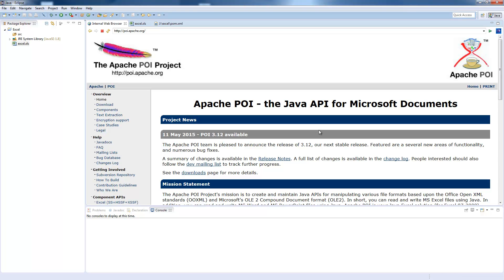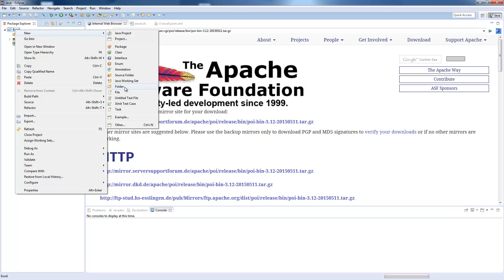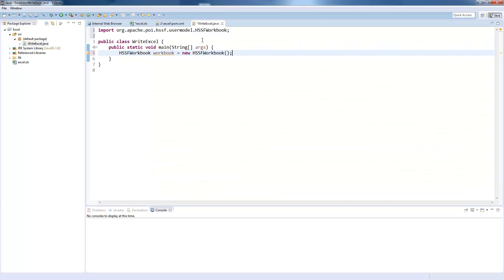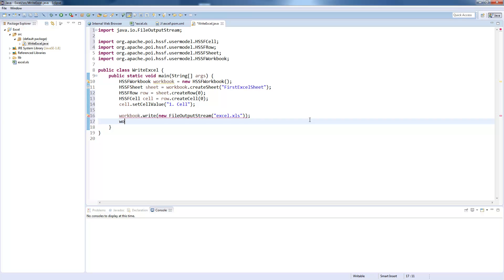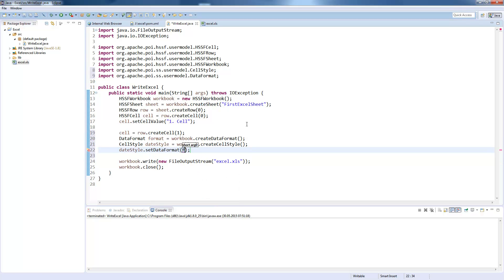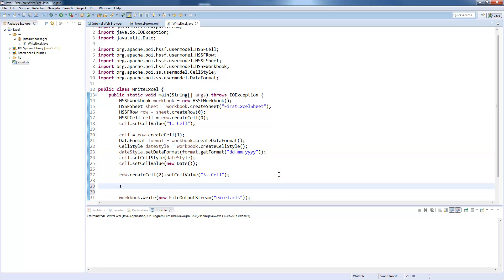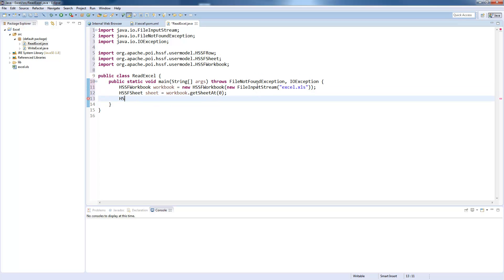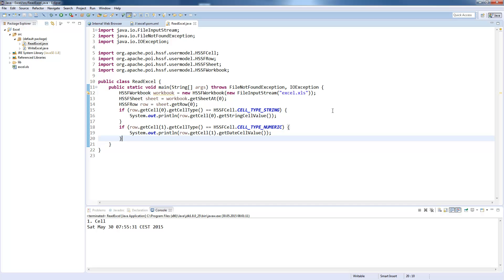Advanced Java Tutorial #7 - Working with Excel and Apache POI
In this tutorial I show you how easy it is to write in and read of excel files with the apache poi library.